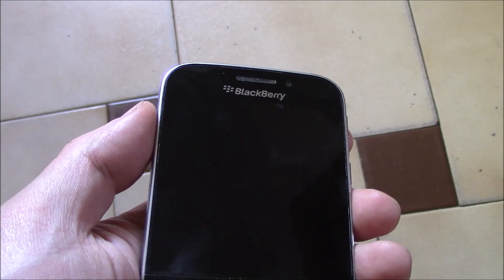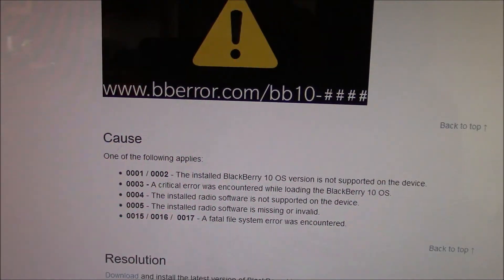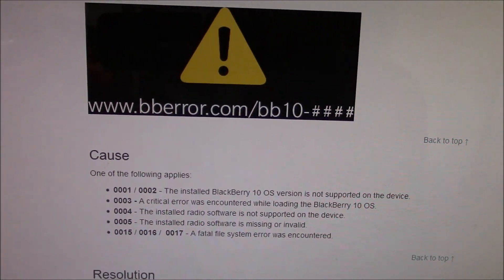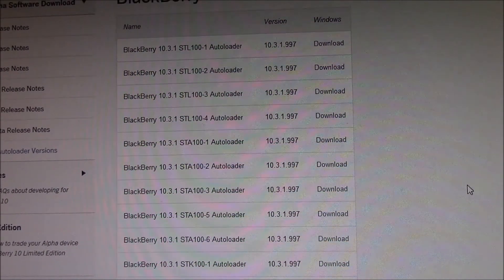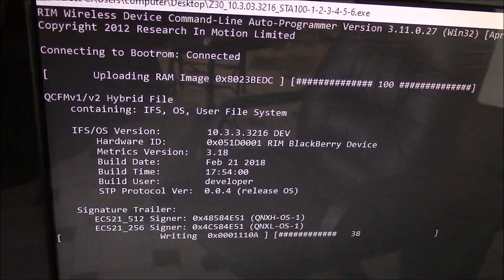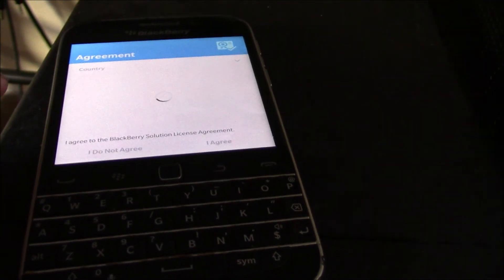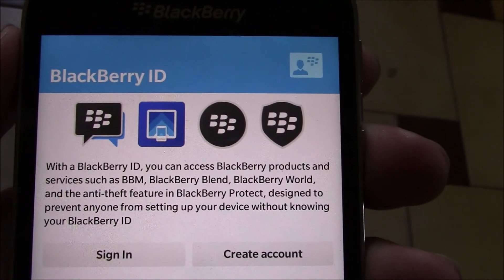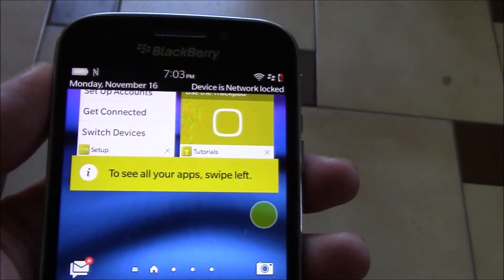How To Fix A Blackberry Error & Remove Anti Theft Protection Without Password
error screen? Blackberry Anti Theft Protection and forgot password? Here is how to fix these problems quick and easy!